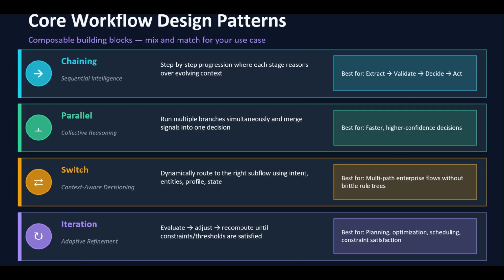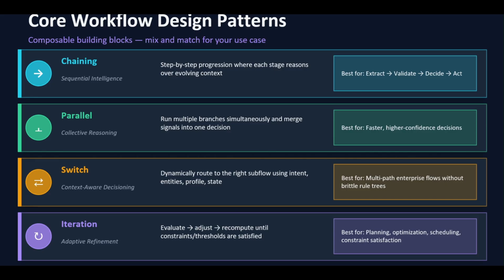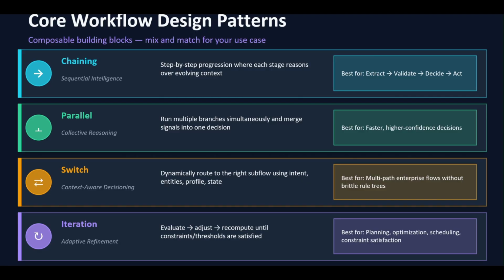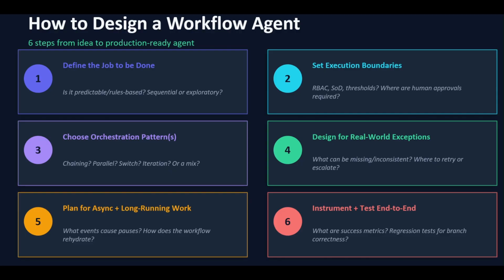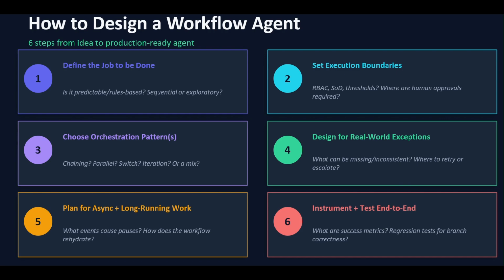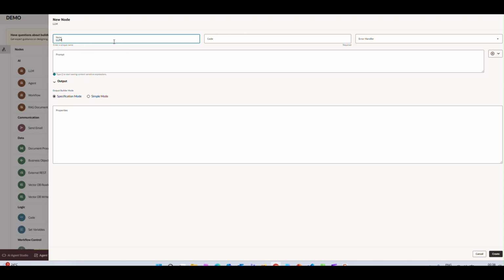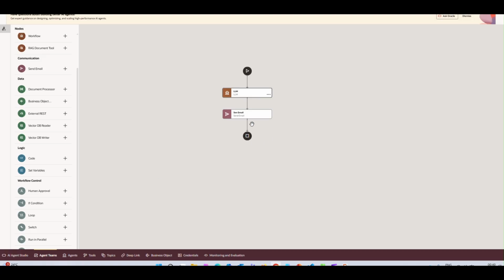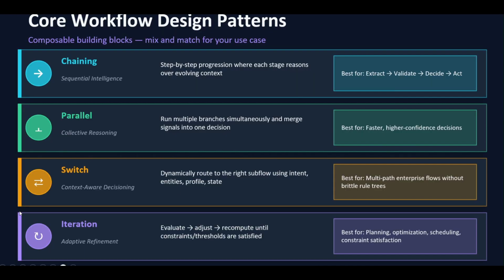Oracle AI Agent Studio: How to Design Workflow Agents — Patterns & Live Demo | Episode 2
Welcome back to the Workflow Agents Complete Guide series for Oracle AI Agent Studio!

In Episode 2, we dive into Workflow Design Patterns — the building blocks you need to choose BEFORE you start building any Workflow Agent.

We cover:
✅ The 4 Core Workflow Design Patterns explained
   — Chaining (Sequential)
   — Parallel (Collective Reasoning)
   — Switch (Context-Aware Routing)
   — Iteration (Looping & Refinement)
✅ The 6-step framework to design your Workflow Agent the right way
✅ Live demo inside Oracle AI Agent Studio — see all 4 patterns in action

⏱️ TIMESTAMPS
00:00 - Introduction
00:41 - What Are Workflow Design Patterns?
03:28 - How to Design a Workflow Agent (6 Steps)
06:39 - Live Demo — Patterns inside Oracle AI Agent Studio
10:06 - Wrap Up & Episode 3 Preview

📌 EPISODES IN THIS SERIES
▶ Ep 1: What Are Workflow Agents?
▶ Ep 2: Workflow Design Patterns (This video)
▶ Ep 3: Node Types Explained (Coming Soon)
▶ Ep 4: Deep Dive per Node
▶ Ep 5: Designing Workflow Agents Step-by-Step
▶ Ep 6: Testing & Evaluation
▶ Ep 7: Real Use Cases — Procurement, HR & Finance

👤 About Me:
I'm Arpit Paliwal — Oracle ACE and Certified Oracle ERP/AI Consultant. I create practical content on Oracle Fusion, AI Agent Studio, and enterprise automation.  Follow me for more: